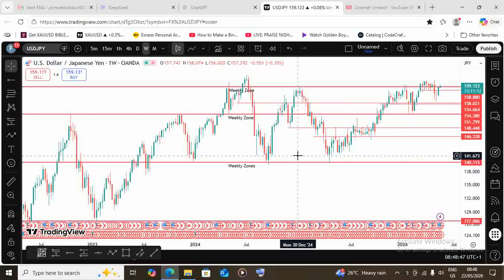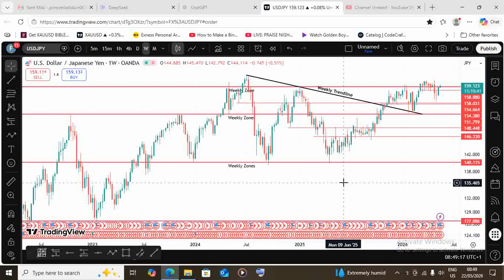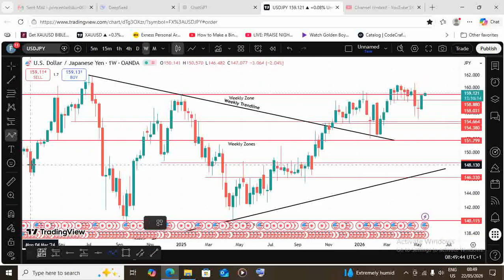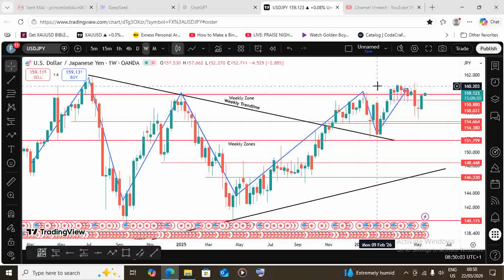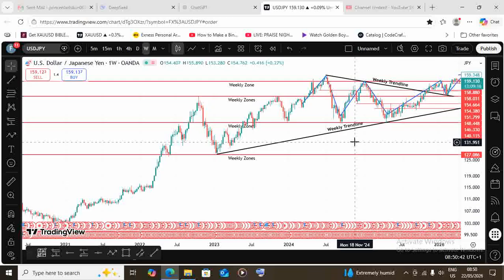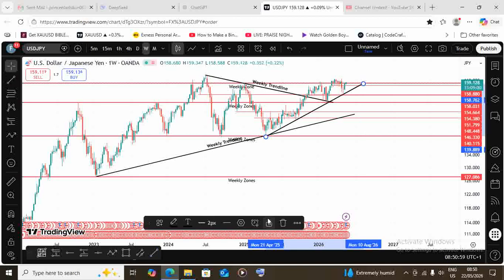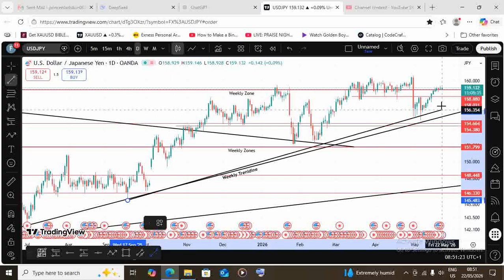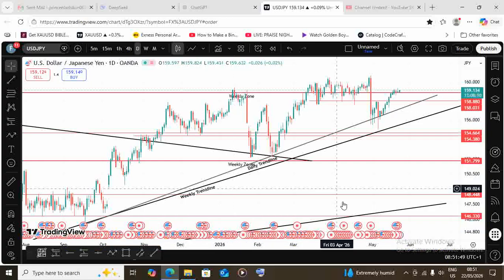02 USDJPY Trendlines